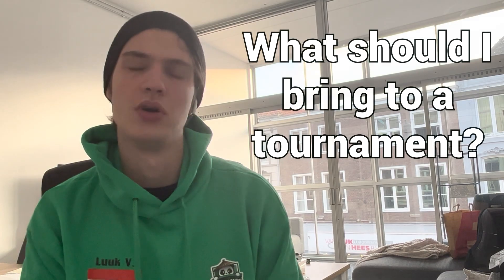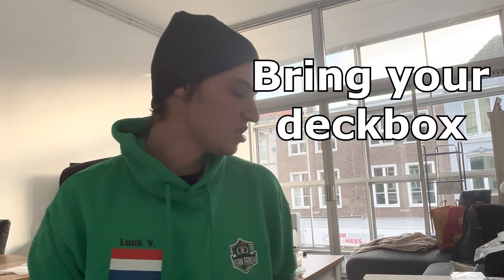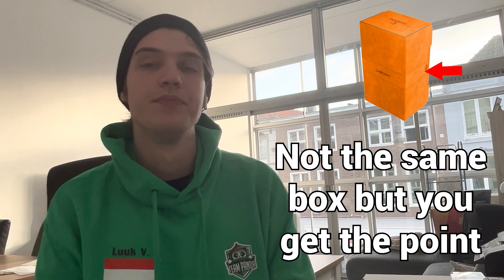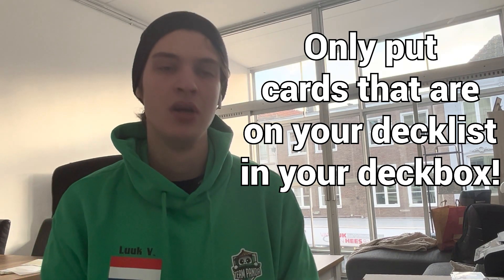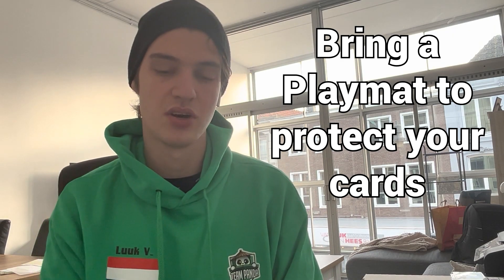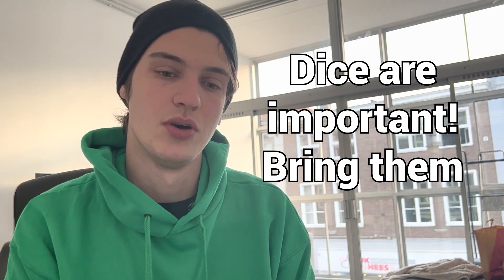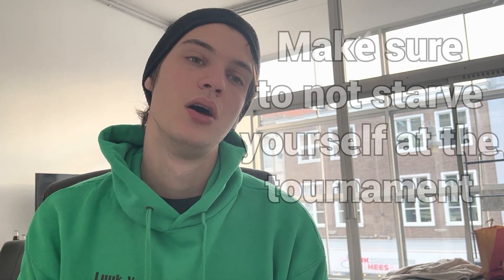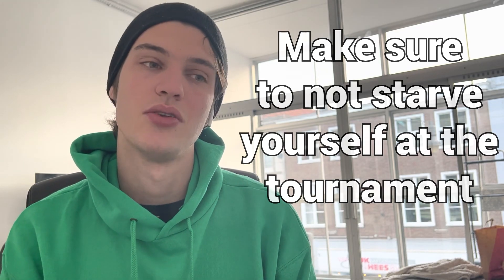An idiots’ guide to a YCS: What should I bring?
Ever wondered what you should bring to a YCS or any other tournament. Today Luuk has a guide for you to follow.

We try to post at least three times a week.

PS, we'd like to give an amazing shout-out to Millo, for his help.